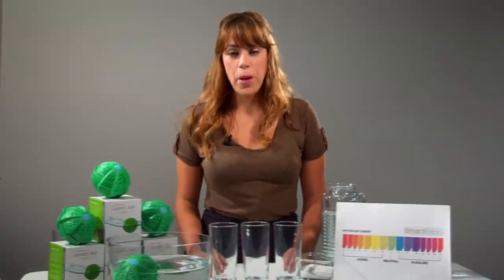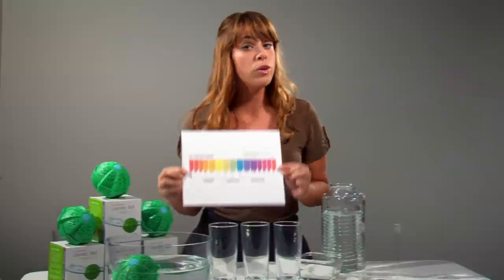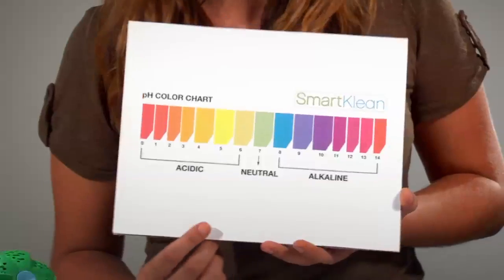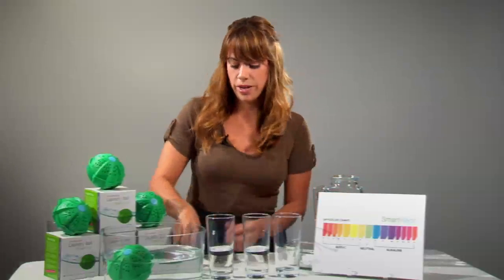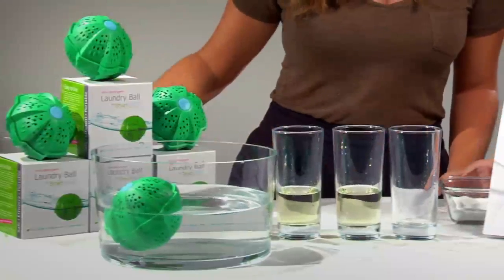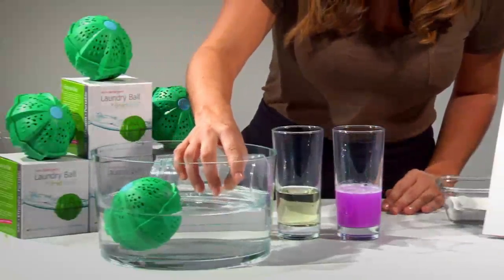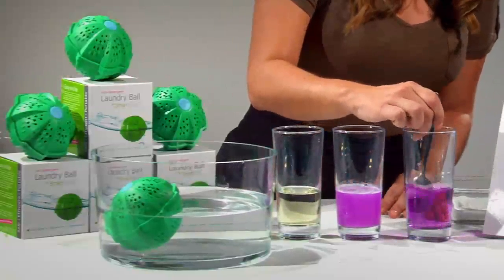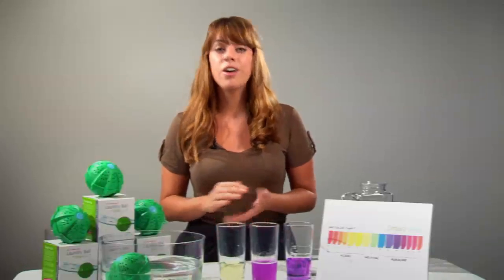SmartKlean Laundry Ball pH Test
You've probably seen many ads for products claiming to be "pH balanced." But what is pH and how does it affect cleaning? In this video we explain this and demonstrate how the SmartKlean Laundry Ball affects the pH levels of the water the same as laundry detergent.